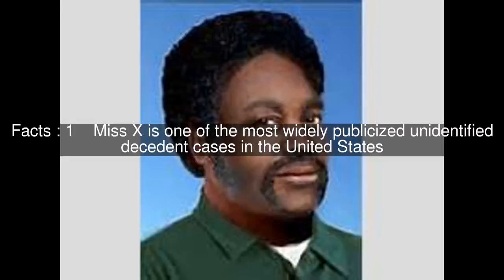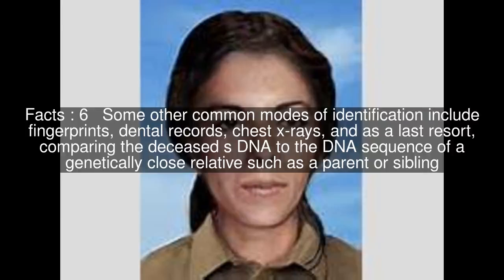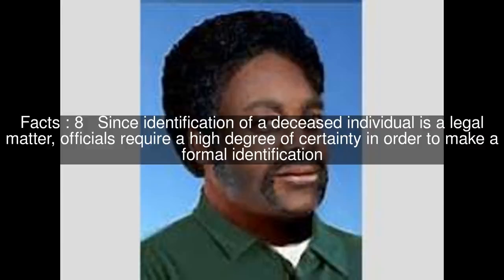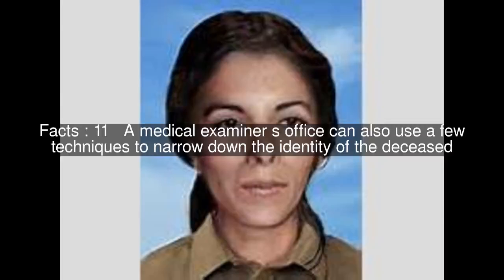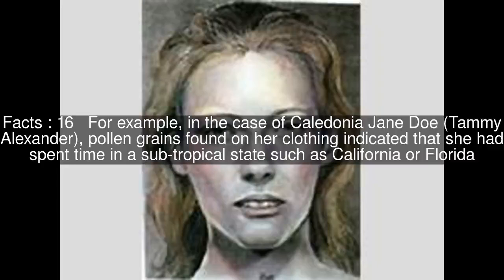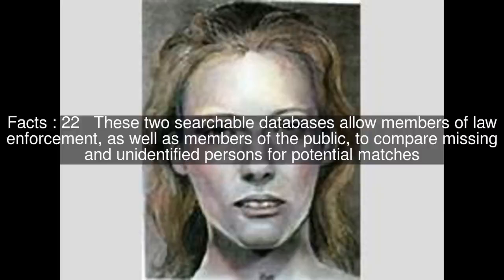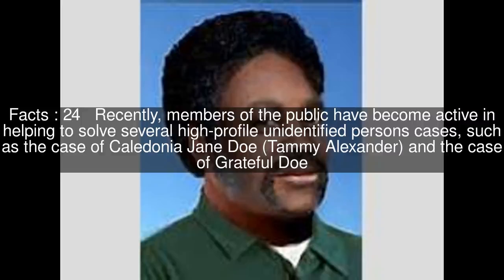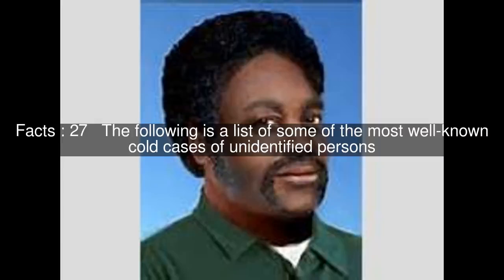List of unidentified decedents in the United States Top #28 Facts